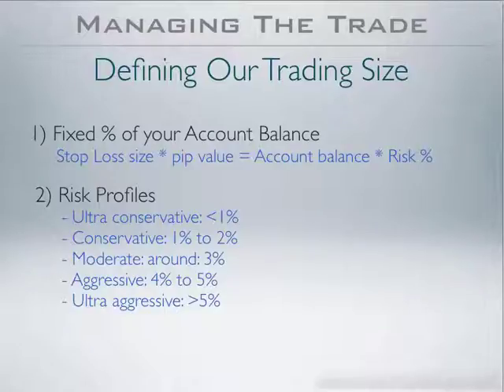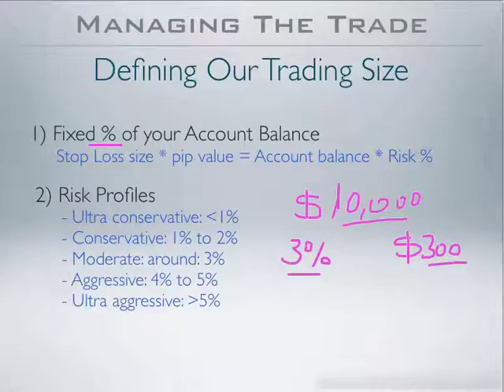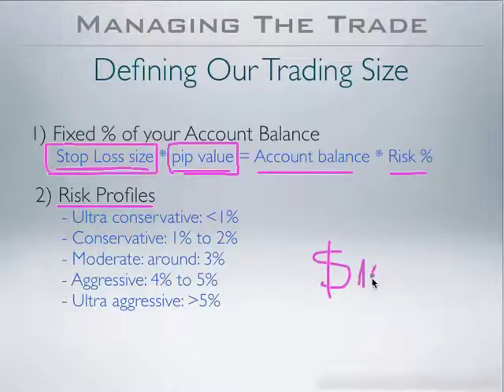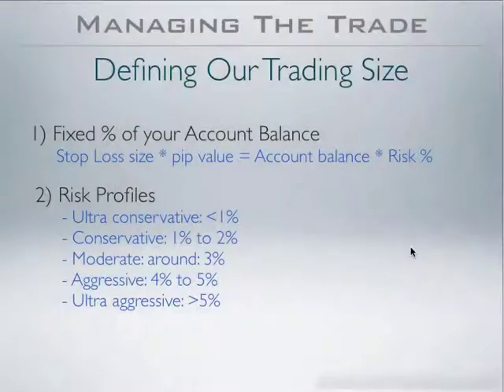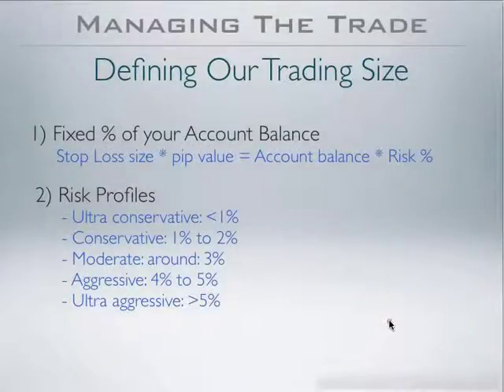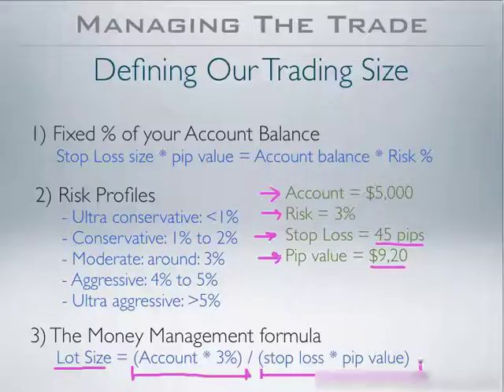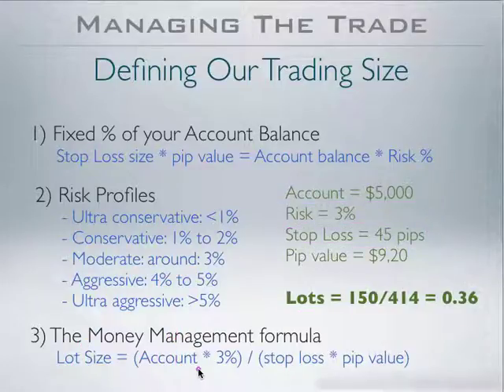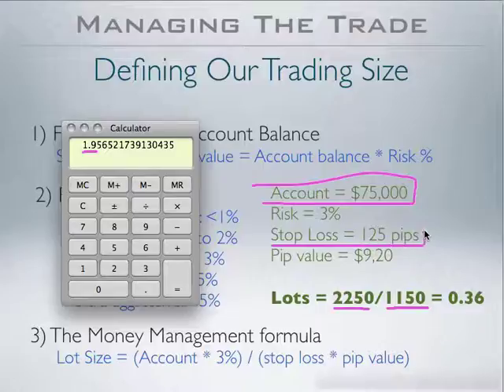002-FOREX TRADING - Money management -lot size